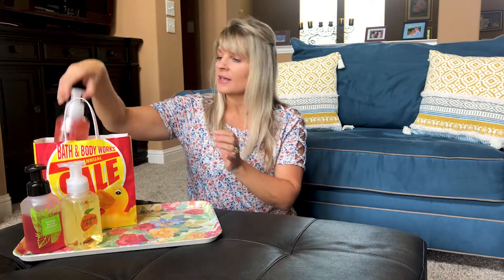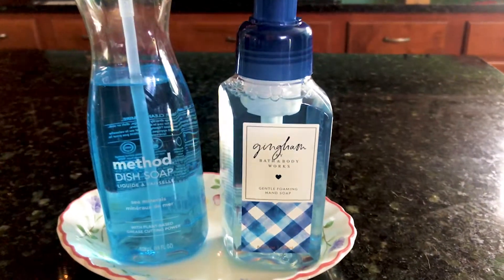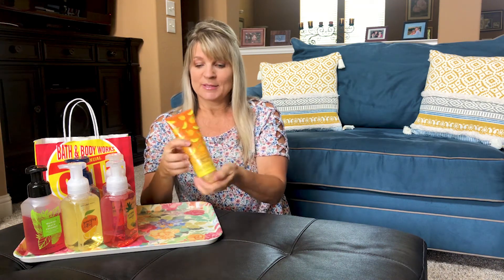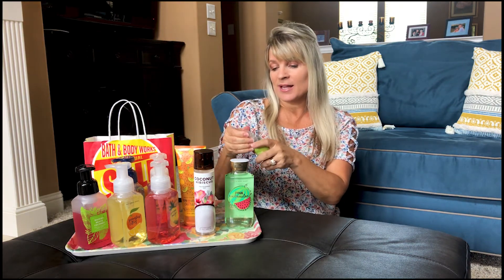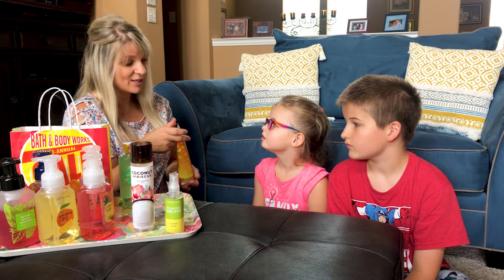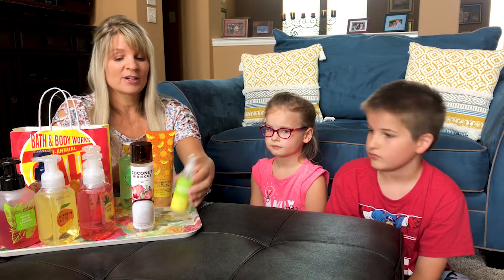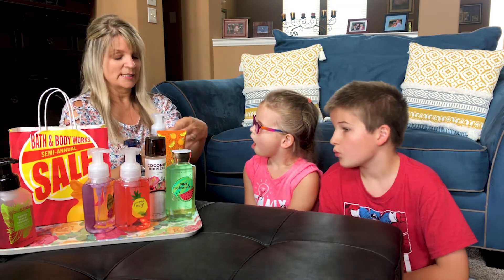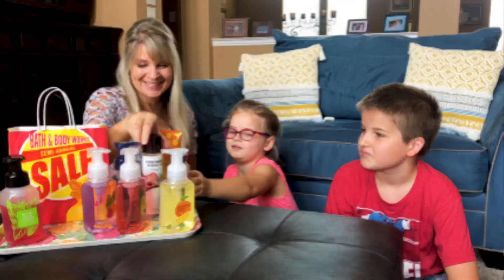BIG SAVINGS AT BBW WITH PRODUCT REVIEWS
Hey Friends! Check out the great summer sale items I found at Bath & Body Works Semi-Annual Sale going on until mid-July. Hang out with me and two of my kids and see which ones are their favorites.💕